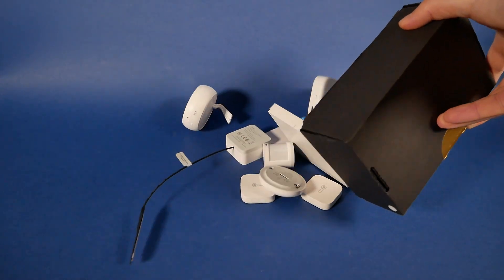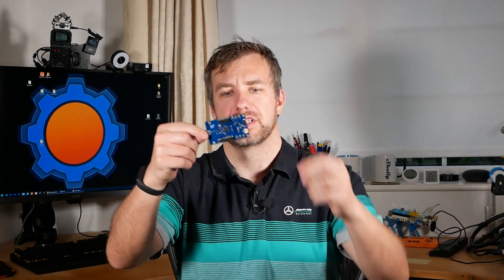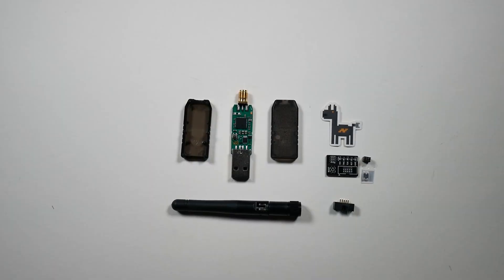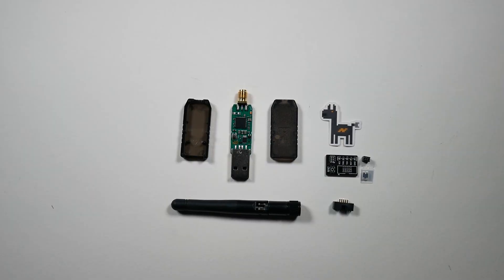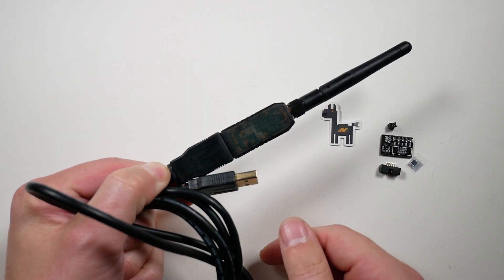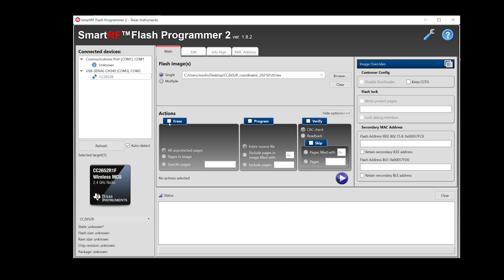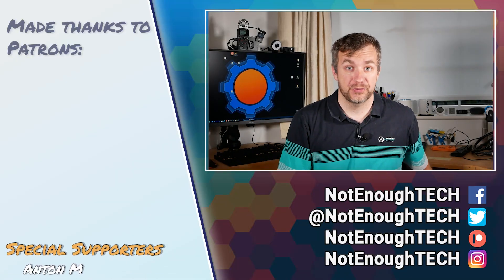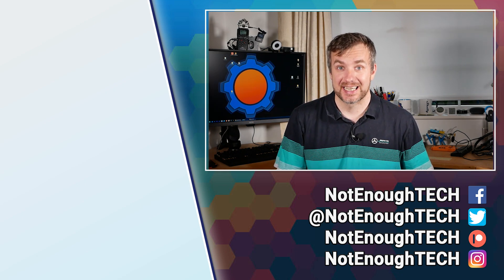I've got Lamas in my ZigBee network - flashing CC2652R from Electrolama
INFO:
Flashing CC2652R Zigbee Coordinator to enable ZigBee2MQTT for your home automation

Thanks to my June 2021 supporters:
Domingos C, Rasmus Engell H, Nis L, Ha-Dida, Herik A, Daniel G, Leroxy, Nodle, Marta H, Natasha W, Grigory